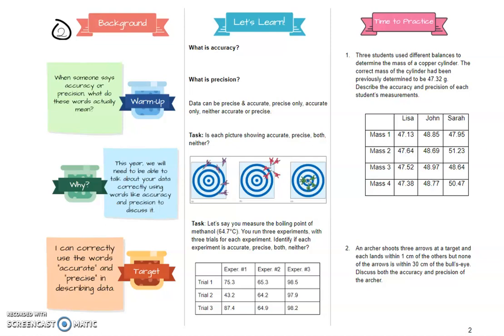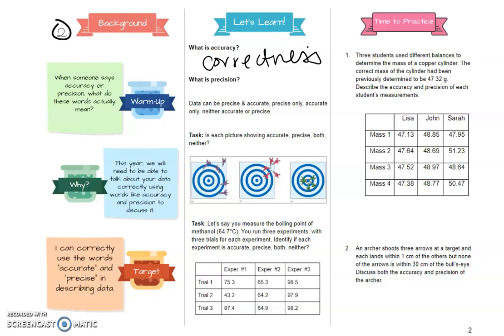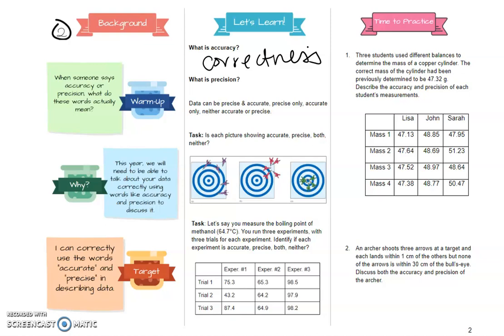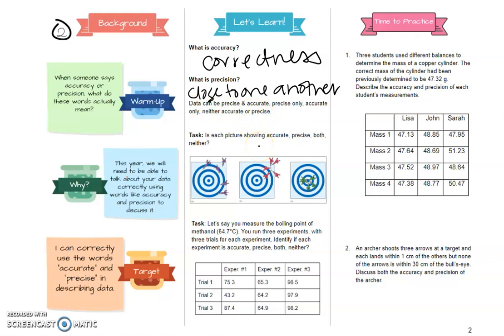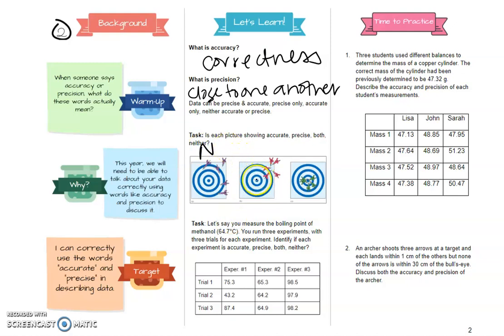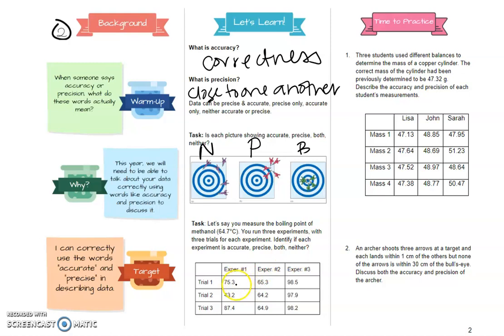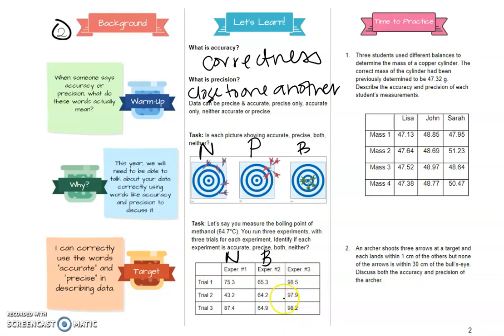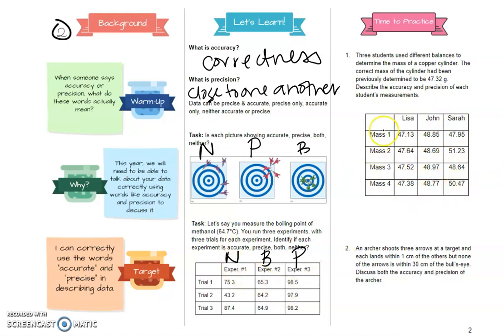CP Unit 1 Part 2